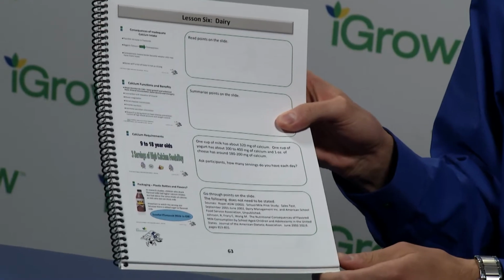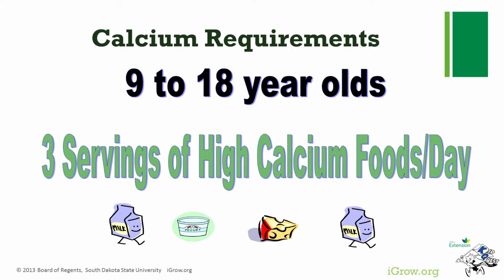KidQuest Lesson 6: Dairy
SDSU Extension began working on the KidQuest program in 2004 after identifying a need to specifically address educational efforts in the preadolescent age group or 9 to 12 age group. Watch this iGrow podcast to learn more about the sixth lesson and how to use the Leader's Guide provided for each lesson.

Comments by Corey Selland, SDSU Health & Nutritional Sciences Graduate Student